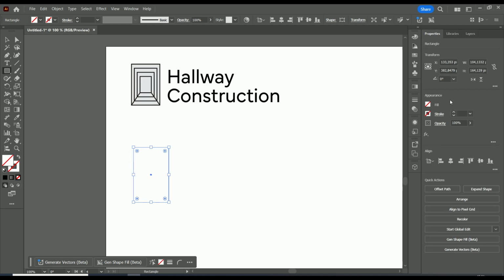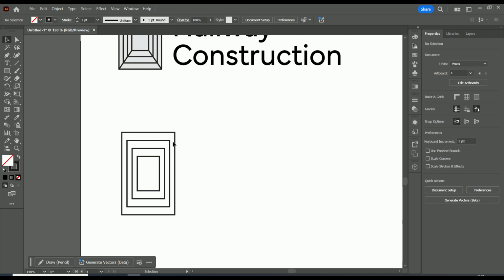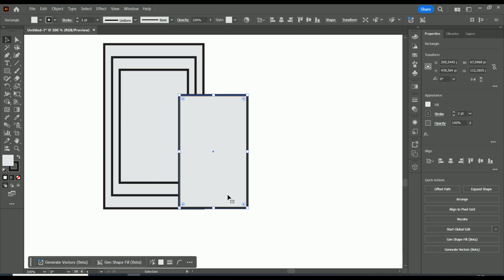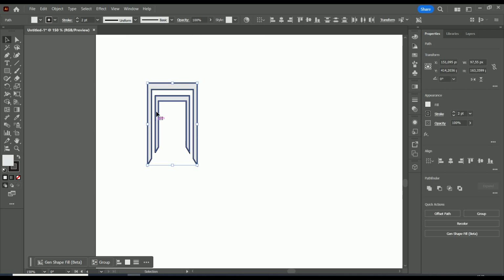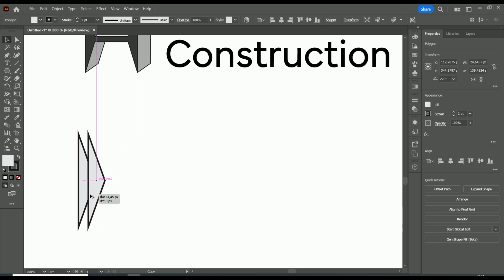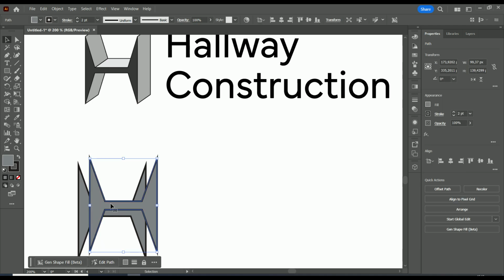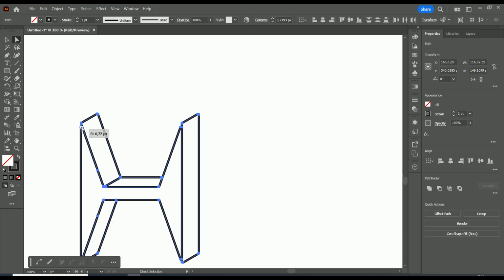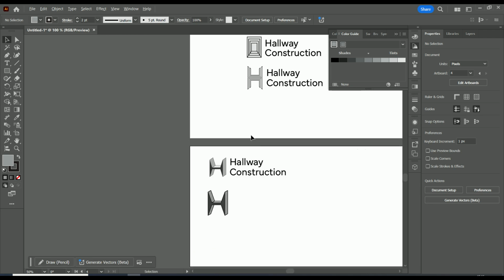How I make three different LOGOs for a Company in Illustrator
Guide on how to make timeless Logos in Illustrator